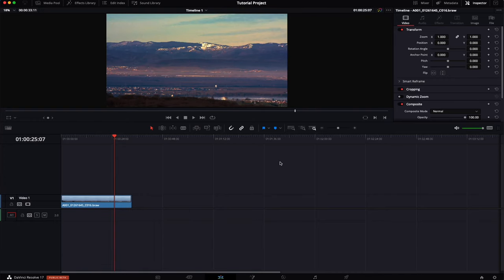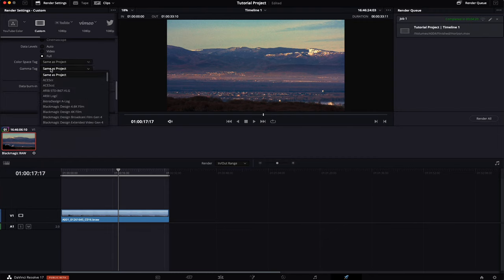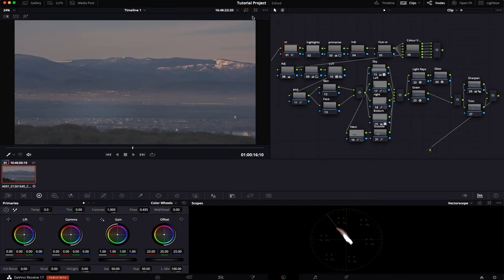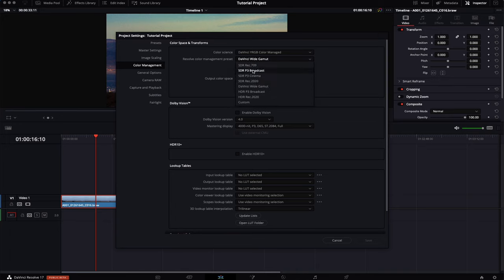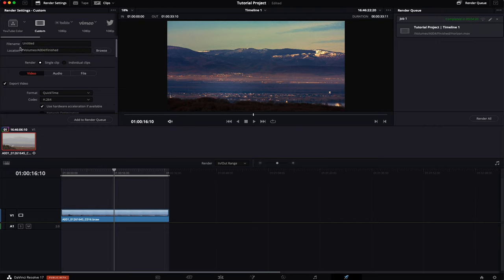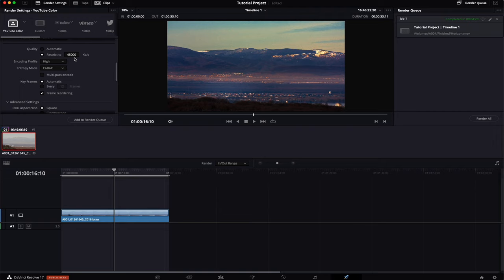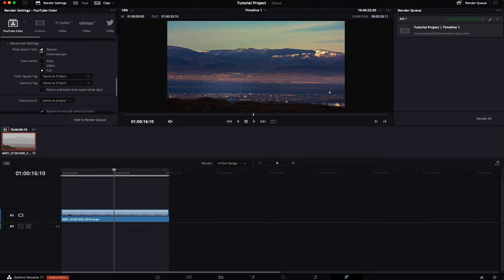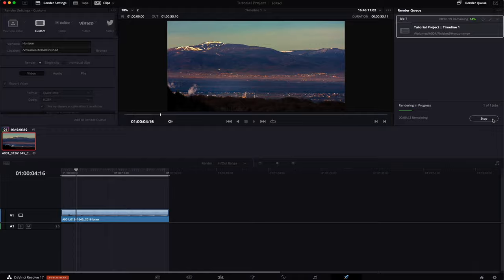Fix GAMMA SHIFT! Best YOUTUBE EXPORT SETTINGS in DAVINCI RESOLVE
Hey people! Today I am sharing a new technique in DavinciResolve 17, which helps circumvent the gamma shift that often occurs and reveals a whole new way of grading your video.

I'm also going to show you the best export settings based on YouTubes upload recommendations! Enjoy.

If you want more tutorials like these, I'd appreciate a like or a comment :)

0:00 Intro
0:18 Explaining Gamma Shift
1:22 New Technique
3:25 YouTube Export Settings
5:42 Outro